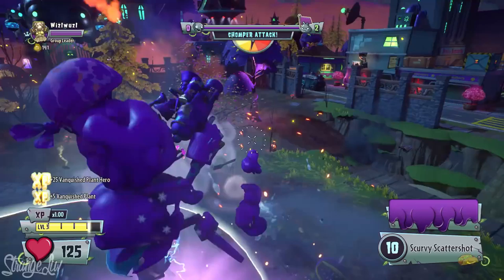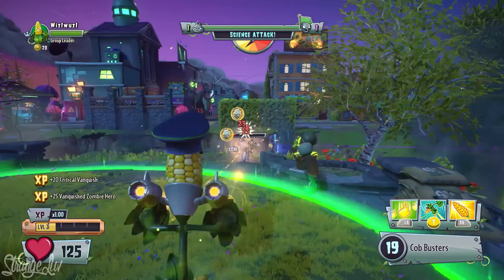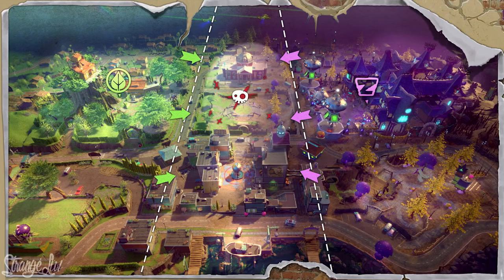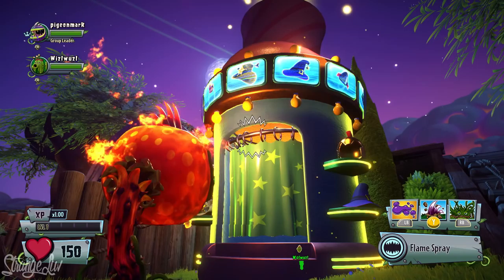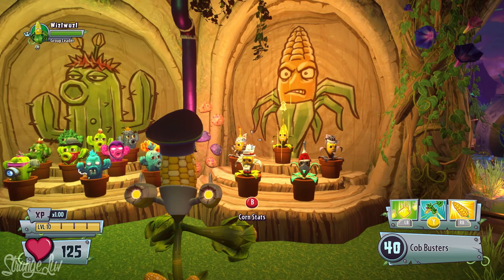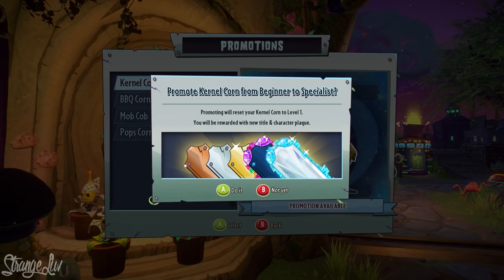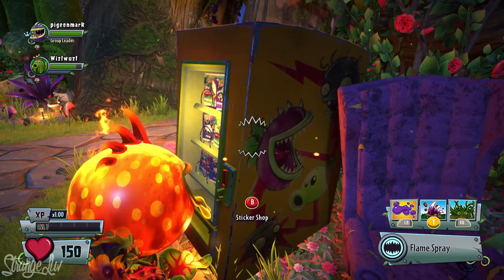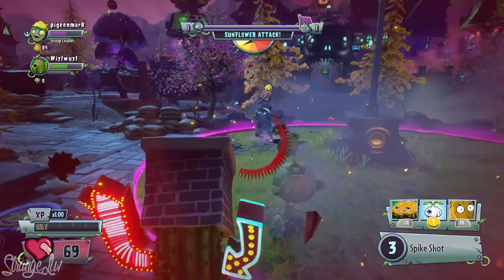Plants vs Zombies Garden Warfare 2: Backyard Battleground Trailer Breakdown!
Out with traditional menus, and in with the Backyard Battleground! This video gives a breakdown of the latest Backyard Battlegrounds Trailer for Plants vs Zombies: Garden Warfare 2.

♡ Have a gaming channel? Partner with Union for Gamers!

Song: Technopop 7b